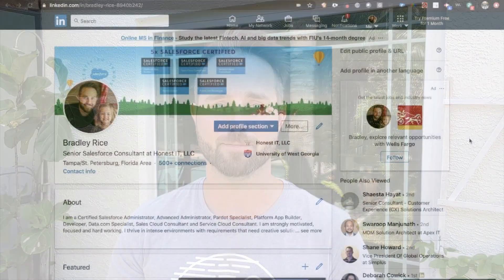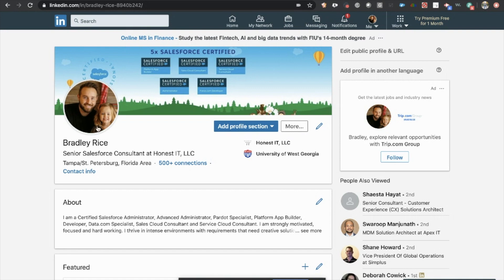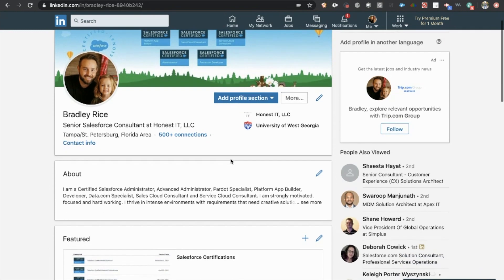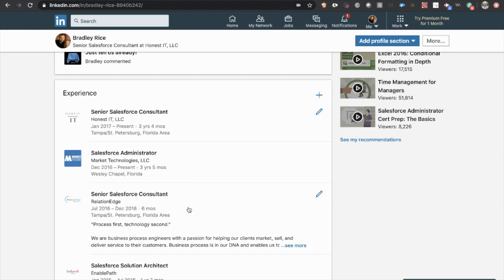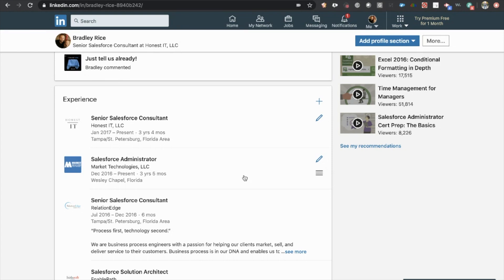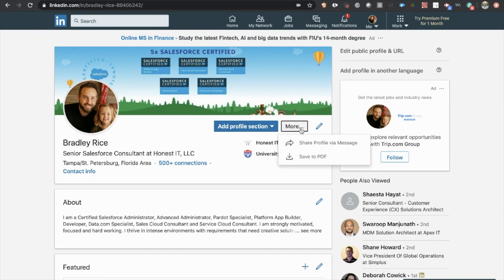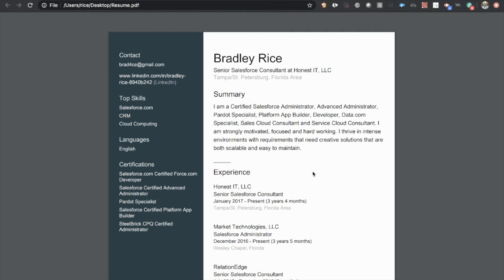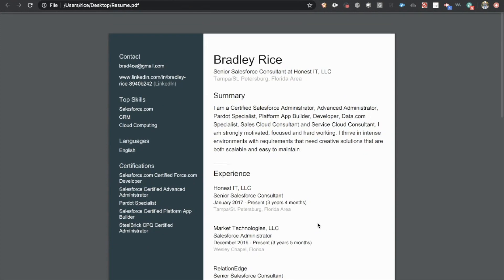Create a Resume in Seconds from your LinkedIn Profile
Interested in a Salesforce Career? Try the free resources below!

Let's take a quick look at how to convert your LinkedIn Profile to a Resume!

If you want to be a Salesforce Freelancer try out the Free Information Guide to Salesforce Freelancing